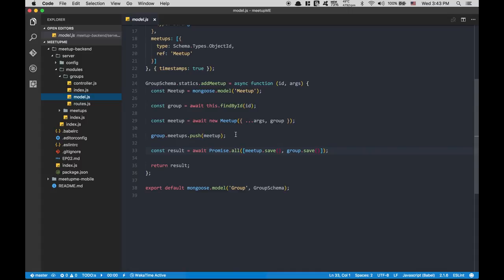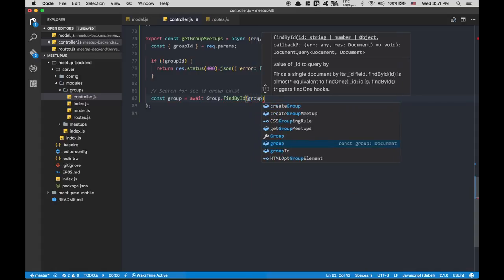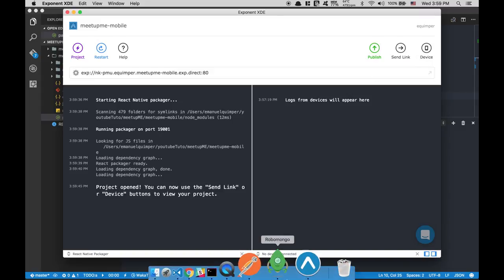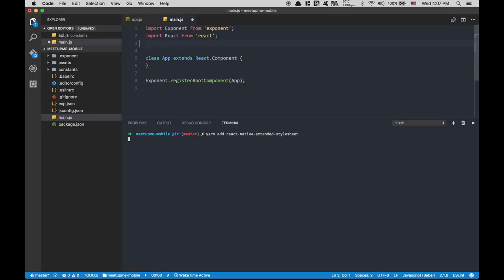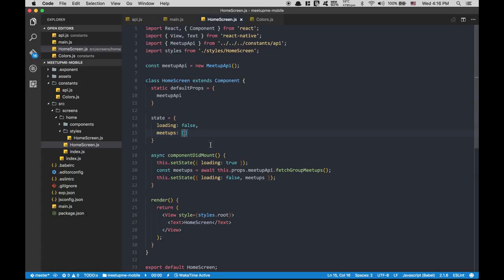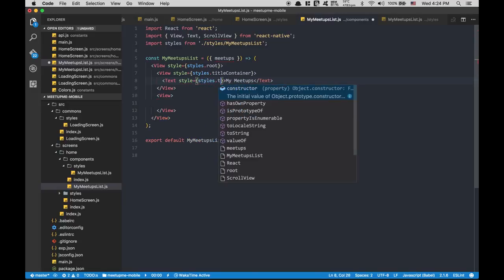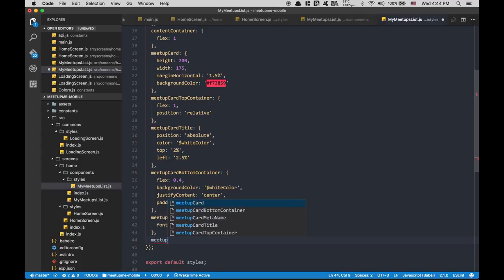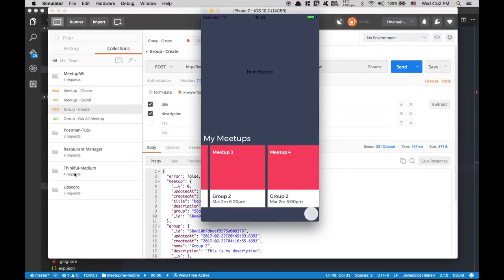React Native & Node Tutorial Build a Meetup app Part 3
Build React Native MeetUP application